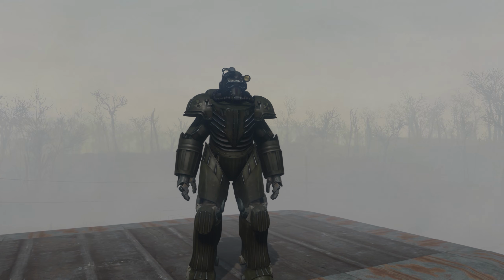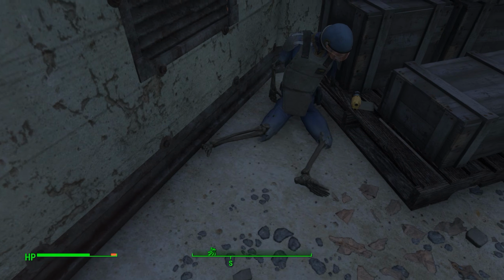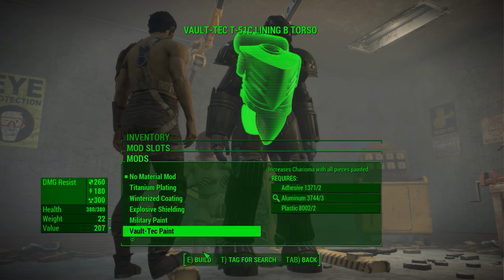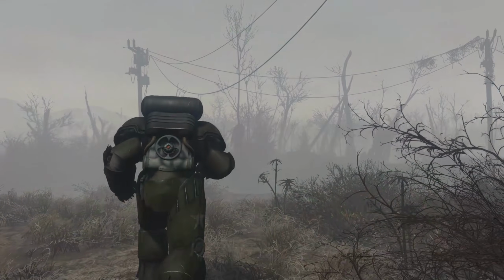T51c AirForce Power Armor - Fallout 4 Mods (PC)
The T51C AirForce Power Armor is a brand new power armor mod out for Fallout 4 on PC and coming soon to Xbox One. It adds in the iconic mod from Fallout: New Vegas into Fallout 4.